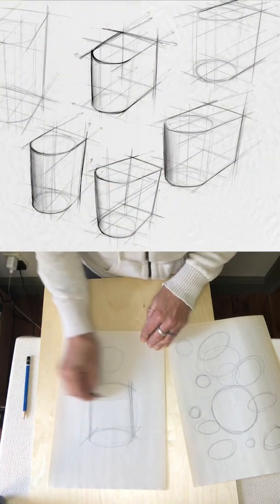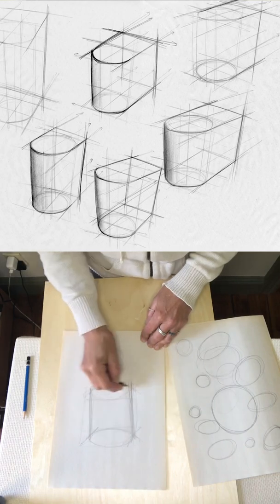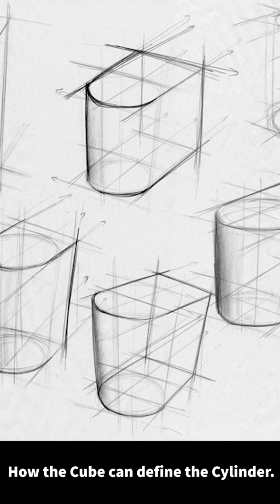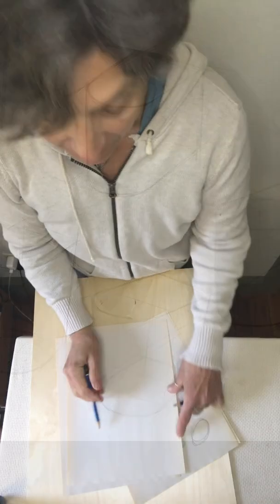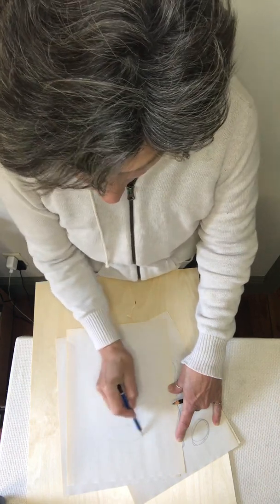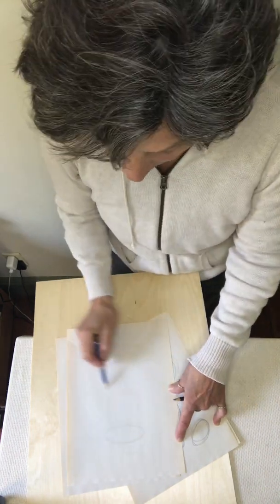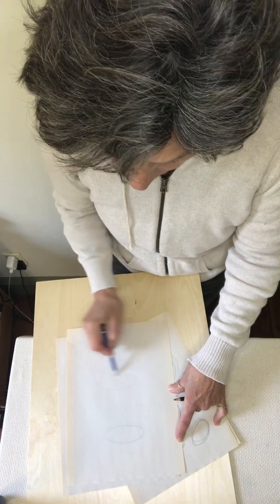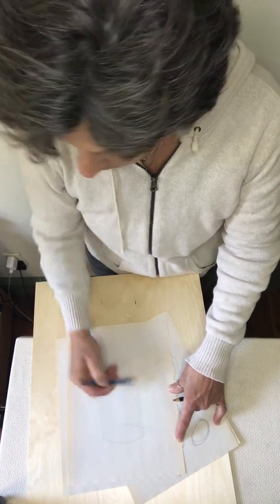Cylinders on Newsprint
Drawing a cylinder , Basic Drawing Lesson.